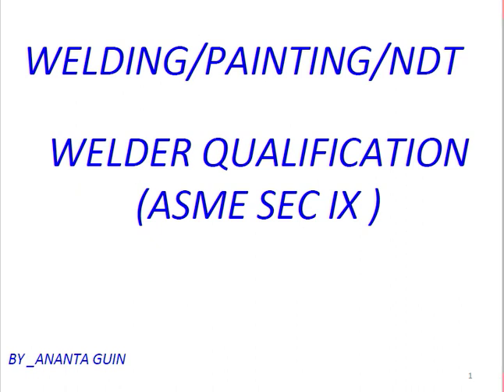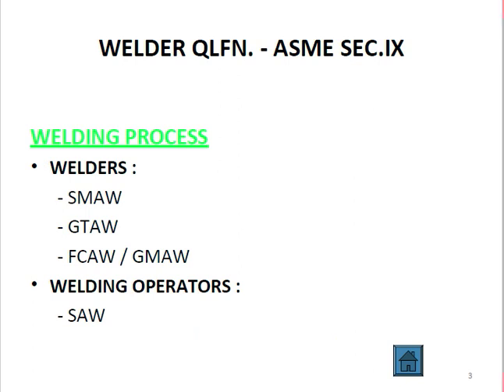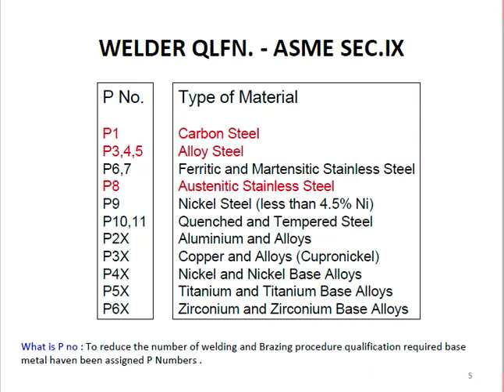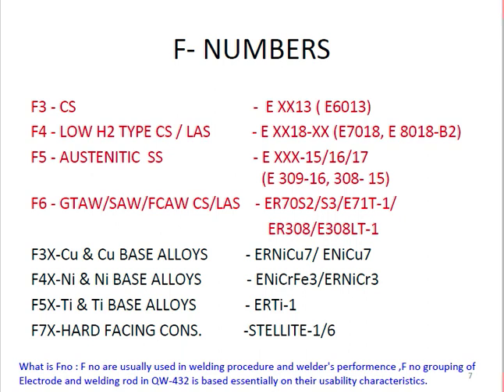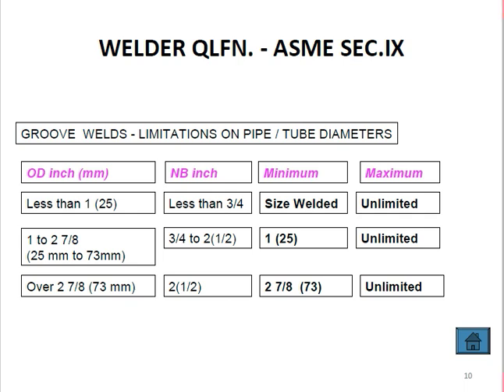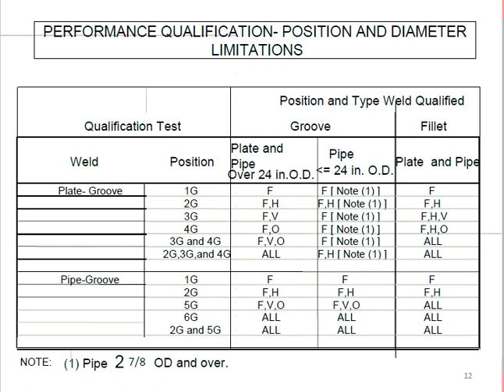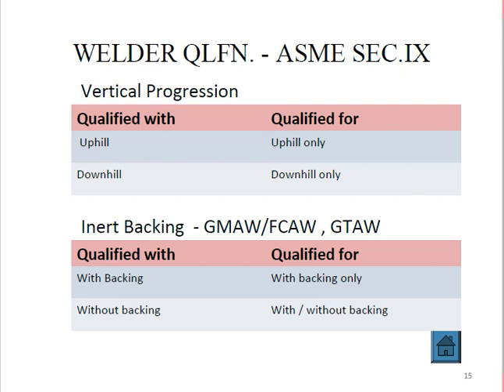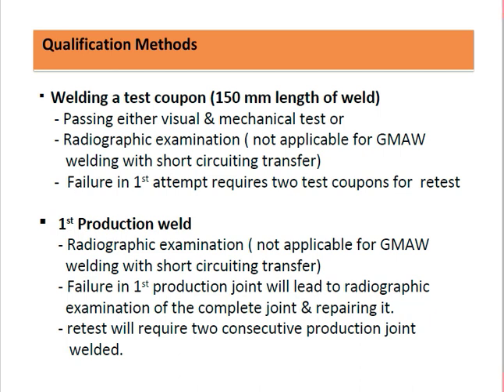WELDER QUALIFICATION REQUIREMENT AS PER ASME SEC IX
This video Explains the details of welder Qualification requirement as per ASME Sec IX ,very helpful for new comers those are working as a QAQC Engineer or Welding isnepctor or want to work with QC Field . Good Luck.

Follow me on :
This channel explain Regarding , WPS , PQR ,  welding in various process Piping , NDT and Painting related topic including defects analysis , acceptance criteria of defects , WPS , PQR , HOW to read WPS , filler rod , consumable , Electrode selection , Piping Isometric , Codes and Standards , Pipeline Coating /Wrapping used in piping Industry, Certification Exam API, CSWIP Question and answer  etc .